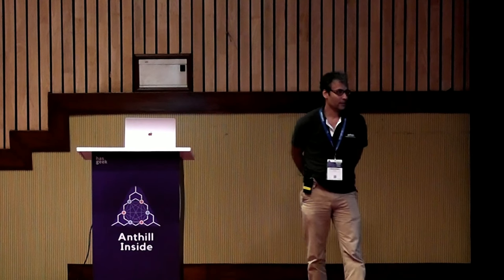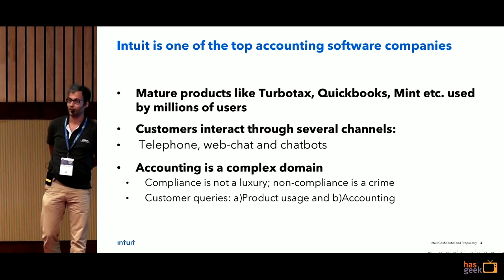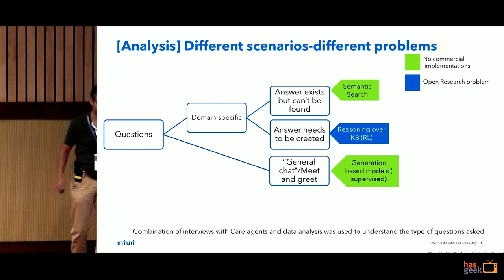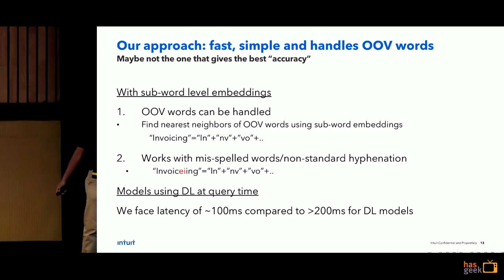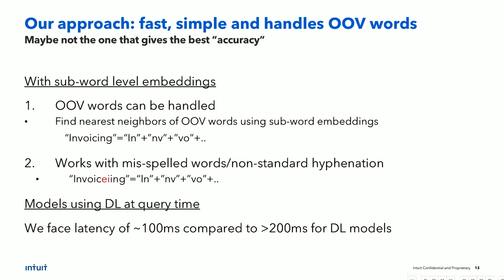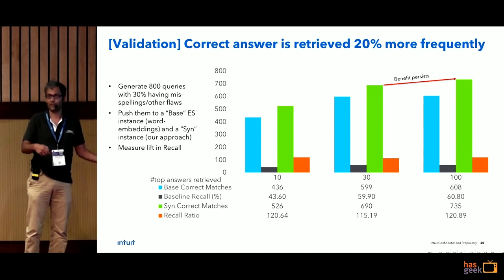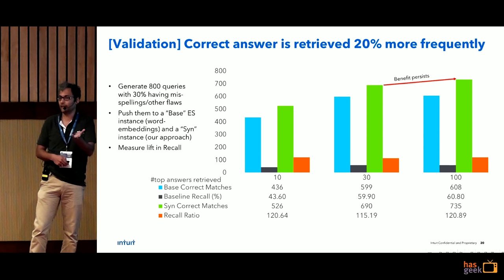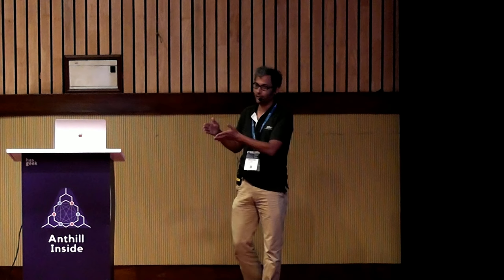Building and driving adoption for a robust semantic search system - Hrishikesh Ganu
This talk focuses on how to use deep learning based sub-word embeddings to create a practical search system robust to queries with mis-spellings, SMS lingo etc. Lifts of upto 20% in search recall compared to commercial solutions were demonstrated with retrieval latency of just 50 milliseconds for queries with mis-spellings and other aberrations.

This talk will be based on a paper published at NAACL-2018

In addition to technical details we will also talk about softer aspects of doing data science. Especially our experience working with business and engineering and how to convince the leadership to adopt products. I’ll share anecdotes based on my work with several clients at Mu Sigma, internal teams at Amazon and at Intuit.

Hrishi did his Master’s from Indian Institute of Science (IISc), Bangalore where he worked on Computer Vision for studying atomization in Cryogenic Rocket Engines. Post that he did a full-time MBA from IIM-Kozhikode. He has been working in the ML/Analytics space for over 10 years and has had long stints at Amazon Core ML and at Mu Sigma before joining Intuit’s IAT team. At Intuit, he’s working on NLP with a focus on creating algorithms that are robust to noise in user input.
Aside of work he spends time playing with his 3-year-old daughter and in solving puzzles.